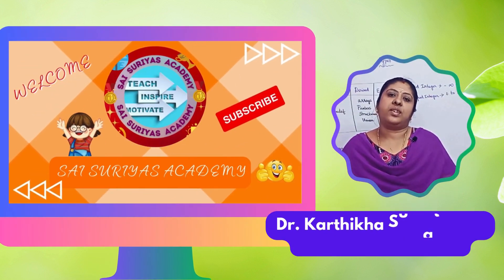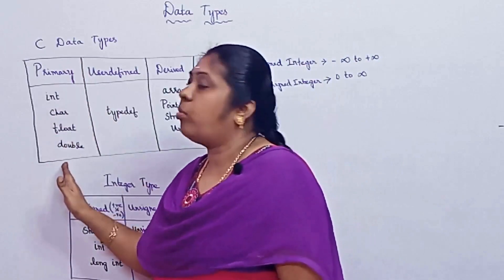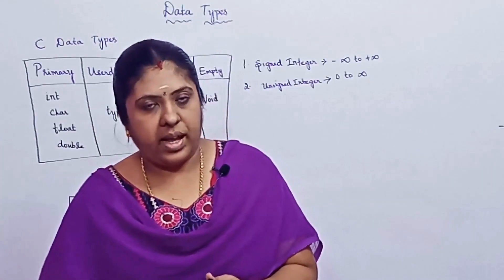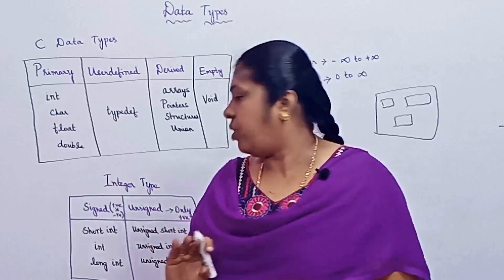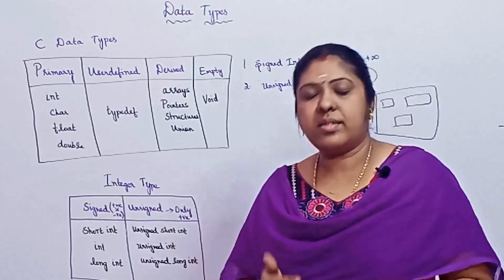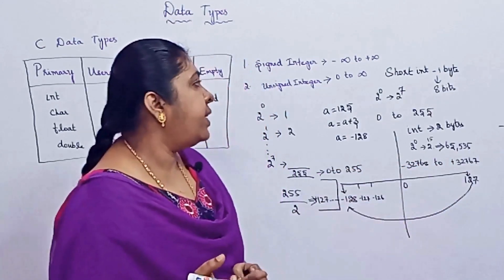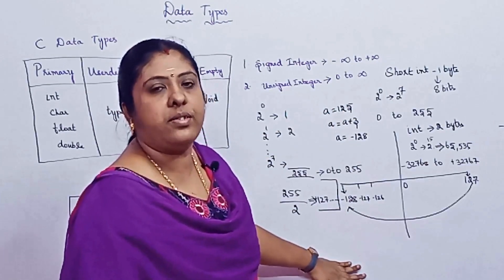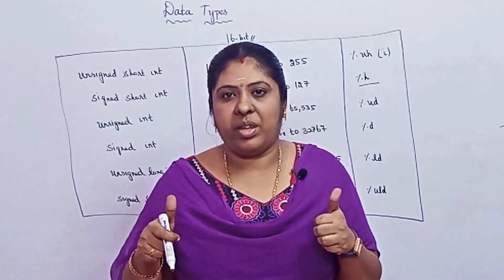5.12 data types in c | what is data type in c | data types in c english|integer data type english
5.12 data types in c | what is data type in c | data types in c english | data types of c english - integer data type english

   This video describes various data types used in c languages. How data type ranges are calculated is discussed here. Watch data types video fully for more details.